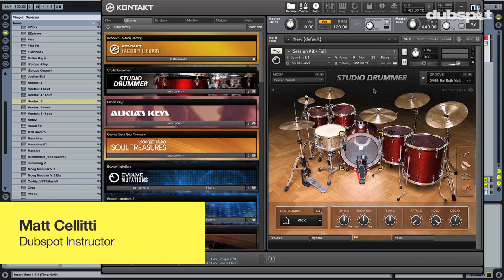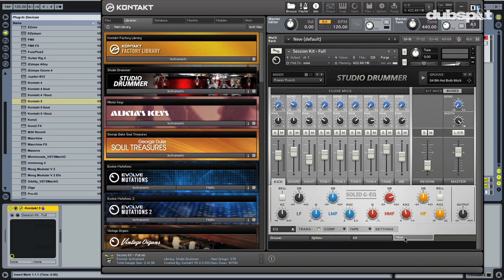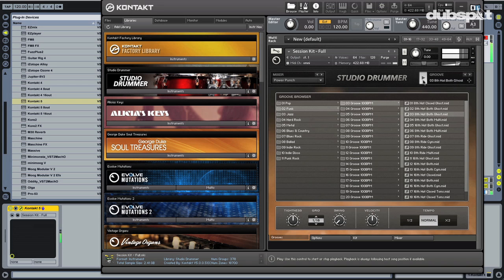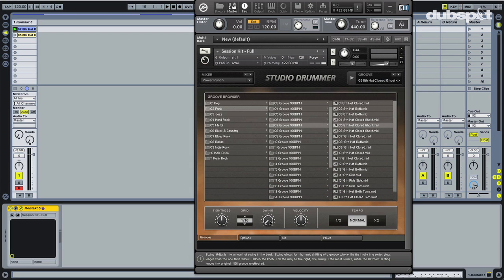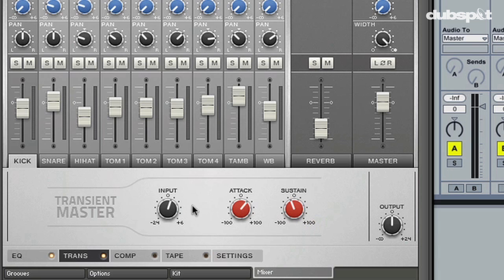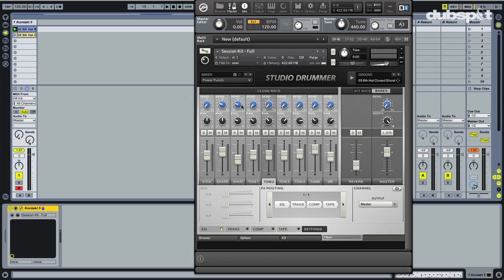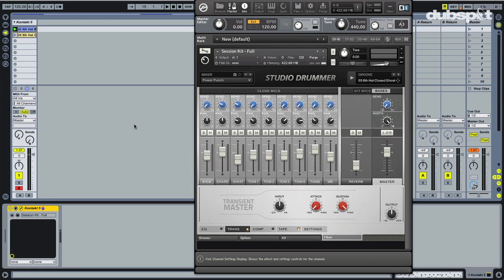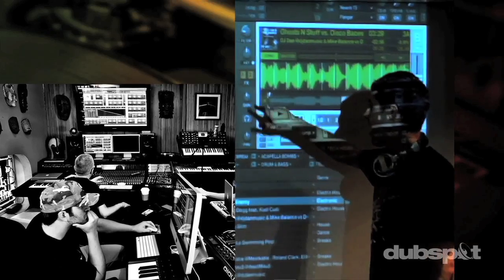NI's Komplete 8 Tutorial: Studio Drummer - New Drum Kits, Effects, EQ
In the third installment of our video tutorial series highlighting the exciting updates to Native Instruments' comprehensive producer bundles, Komplete 8 and Komplete 8 Ultimate; Dubspot instructor and NI's product specialist Matt Cellitti explains and demonstrates why Studio Drummer from Native Instruments truly makes Komplete more "kompleterer".

Komplete has always had good options for sequencing acoustic drum parts, but this is the first acoustic drum instrument from NI that allows the user total control over every necessary aspect that a musician will need when making realistic, acoustic drum tracks. You are able to pick from over 3,500 drum grooves, simply dragging and dropping these grooves into your DAW arrangement as needed.

Vine: @Dubspot